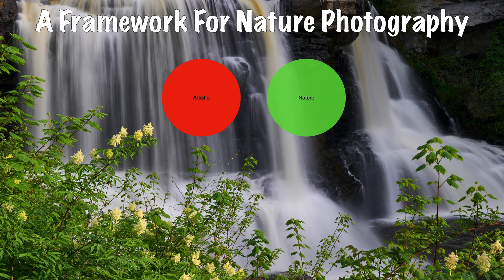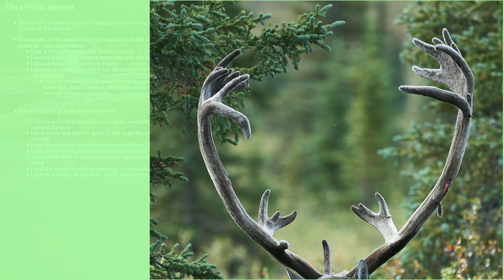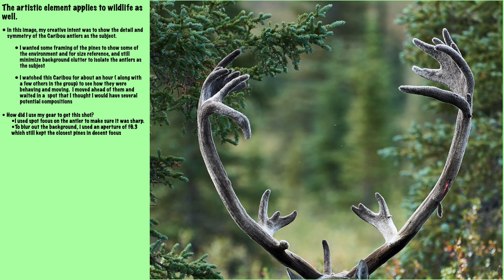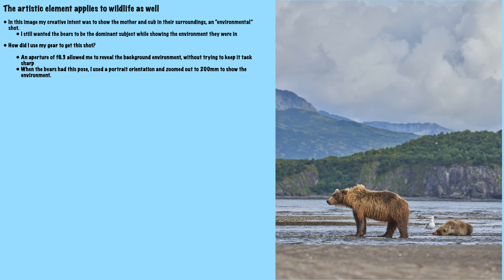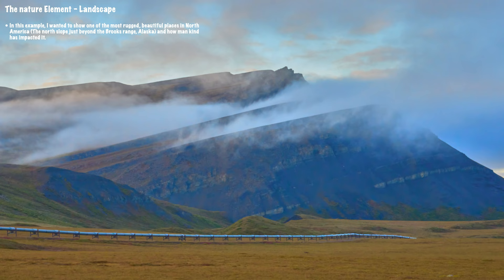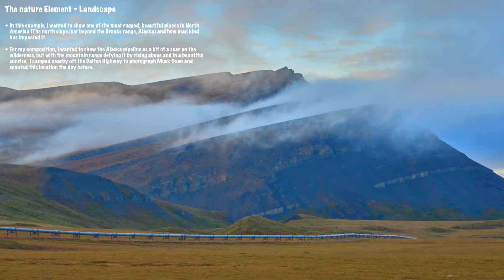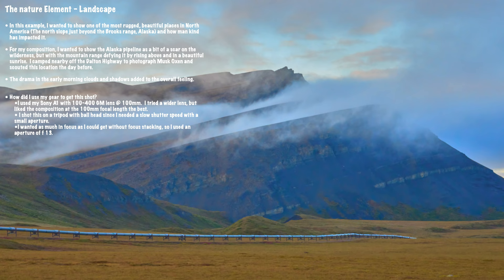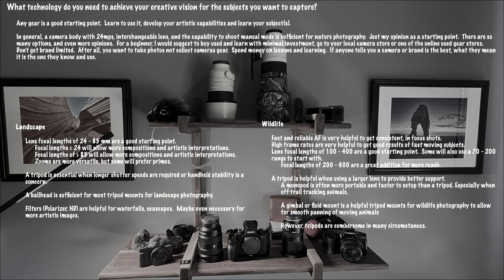Learn the three elements to improve your landscape and wildlife photography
This video describes the framework for nature photography.  It covers the three key elements for landscape photography and wildlife photography.  Creative intent, subject knowledge, and gear selection are discussed.

How to select your gear based on your creative intent and subject.

Differences between the gear required for landscape and wildlife photography.